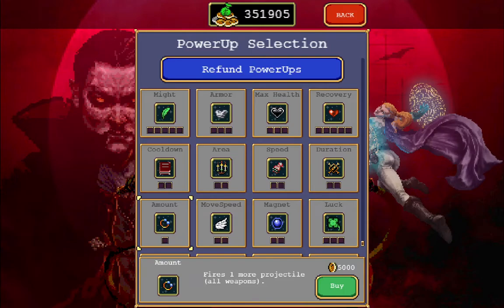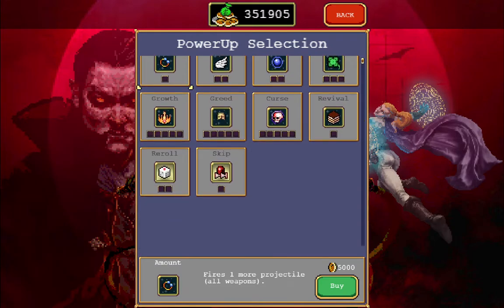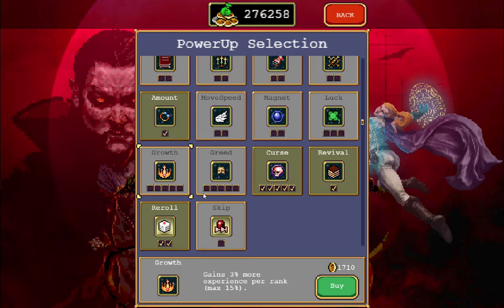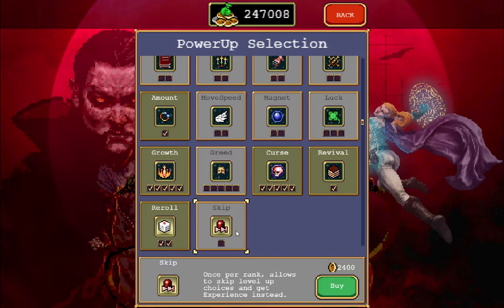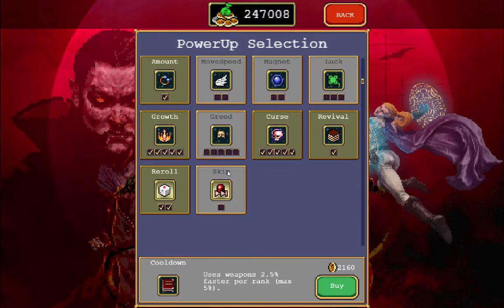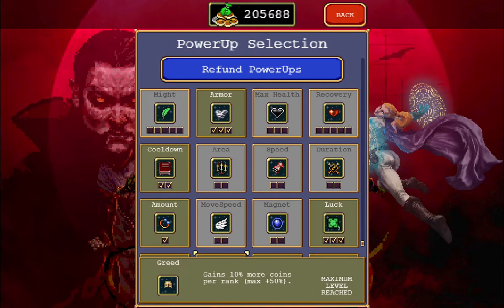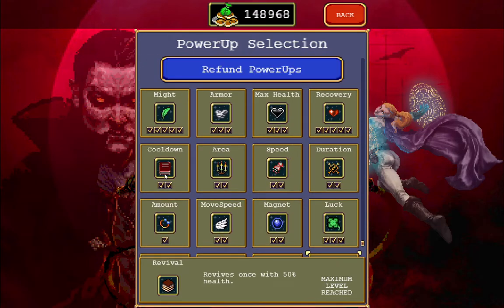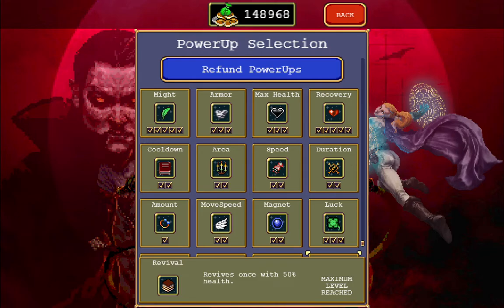Vampire Survivors Most Optimal Upgrade Path for PowerUps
Hello, guys, it's me, Kolo The Wise and today I'll show you one of the most optimal upgrade paths for PowerUps when you already have enough money to buy most of them and want to get them at a cheaper price.